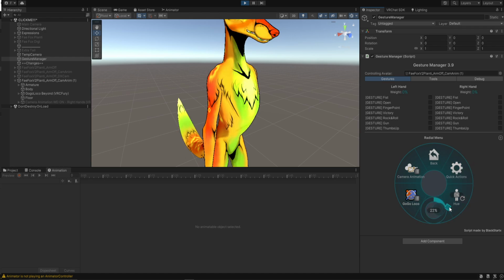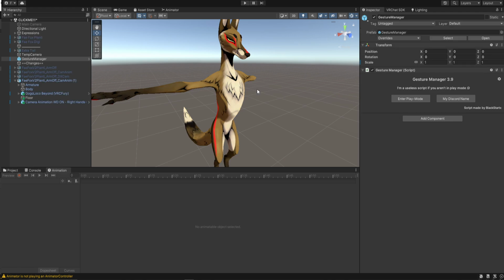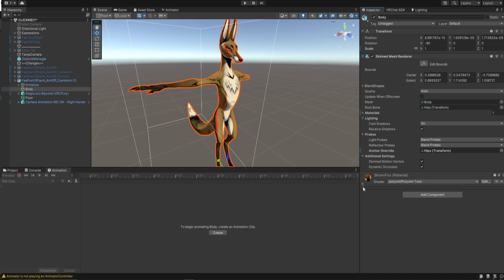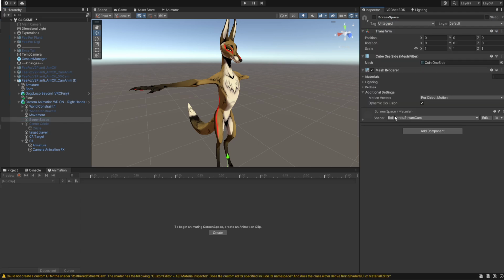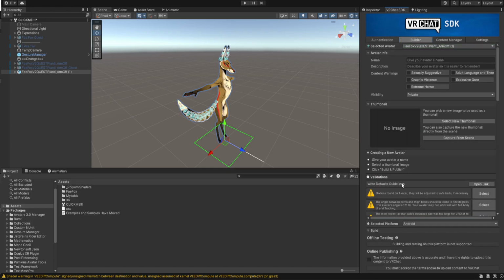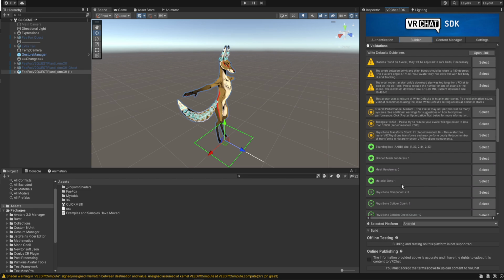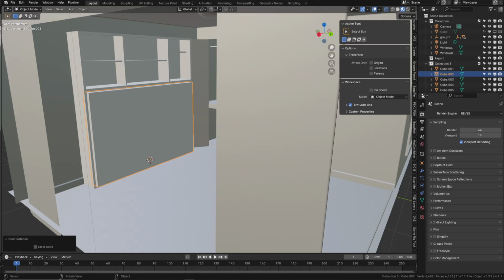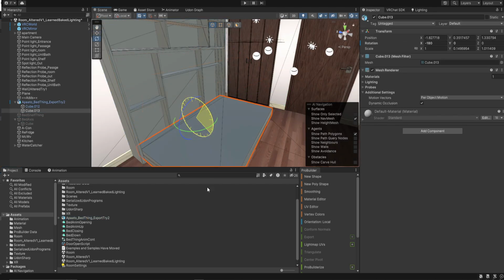-177- Swap Out, Figure Out